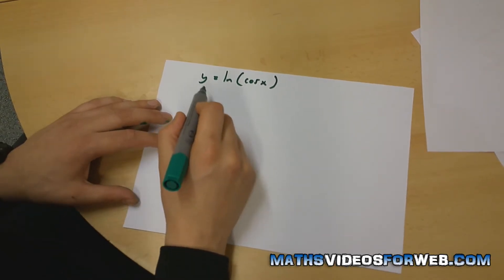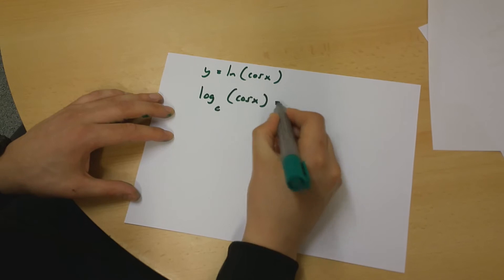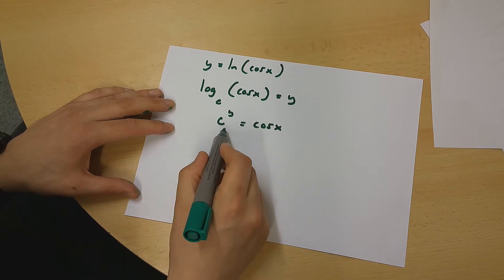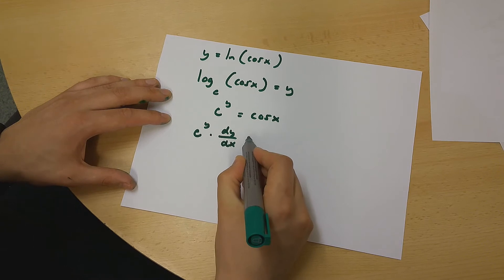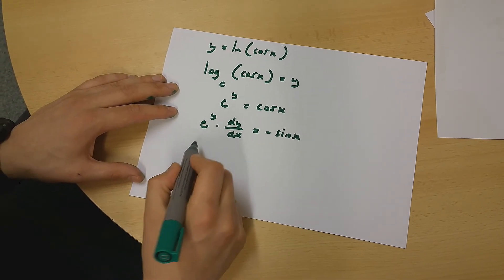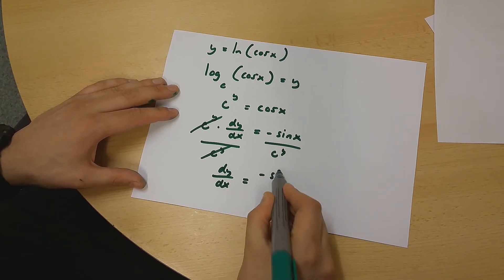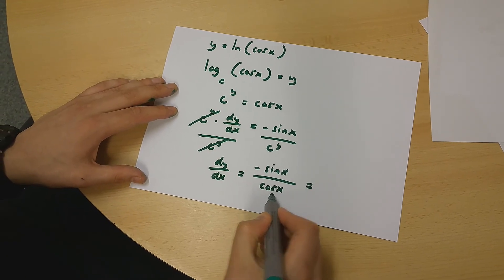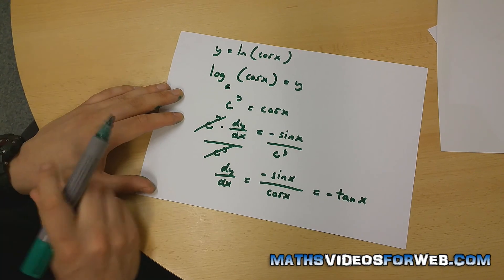How to differentiate y=ln(cosx) {Implicit differentiation - quick method}